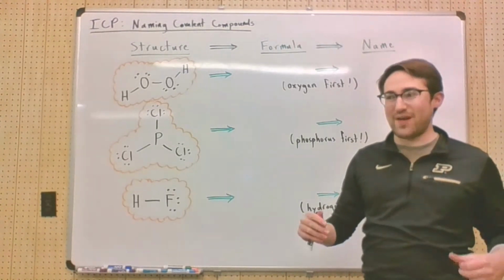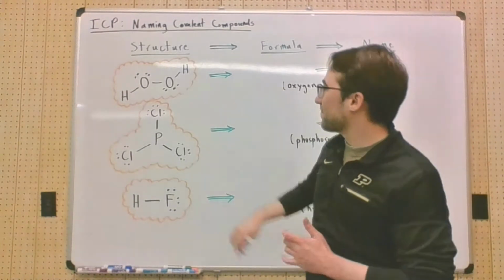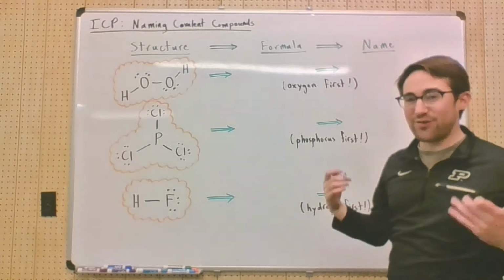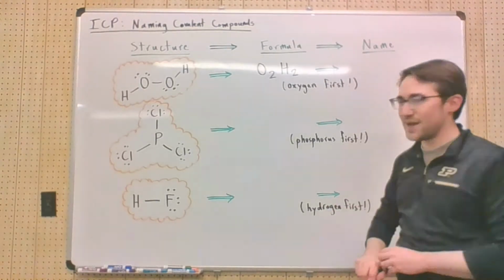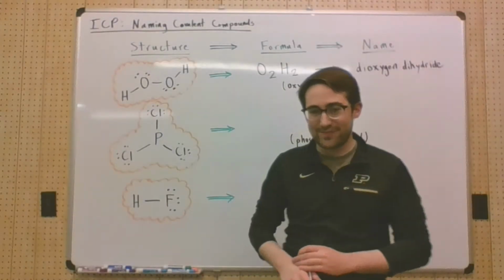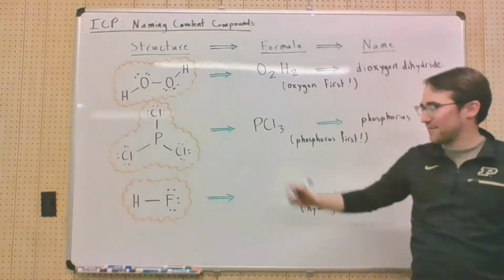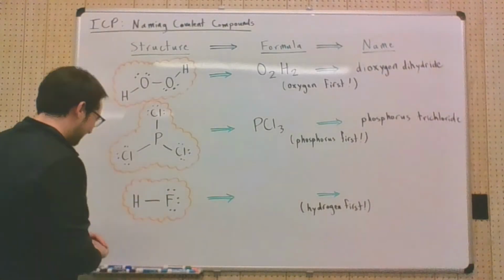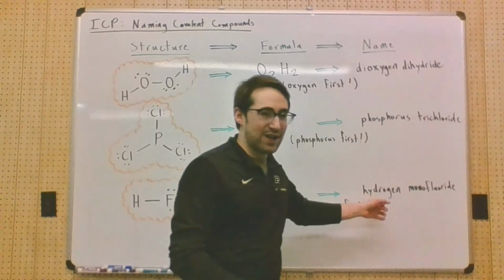Unit 5 Assignment #4: Naming Covalent Compounds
This is a lecture for Mr. McCord's ICP class!

In this assignment, we figure out the formulas and names of covalent compounds! If we are given the structure of a covalent compound, we simply count up the number of atoms of each element to figure out the formula. From the formula, we use prefixes (mono-, di-, tri-, etc.) to show that number of atoms of each element!